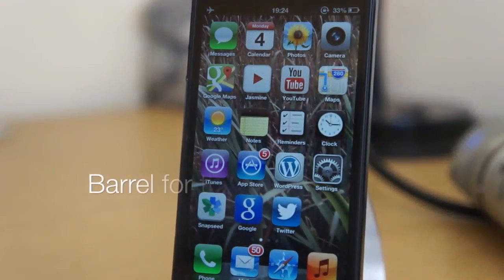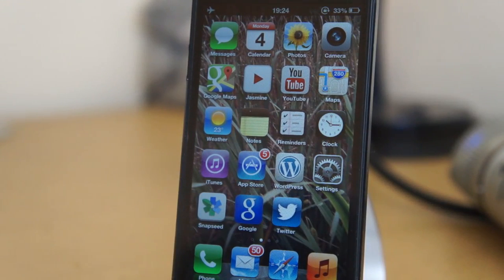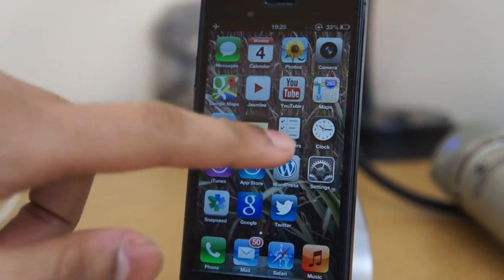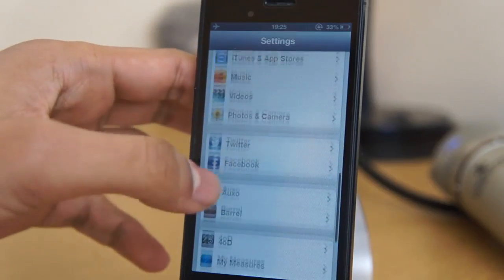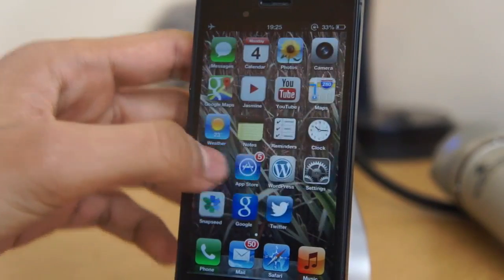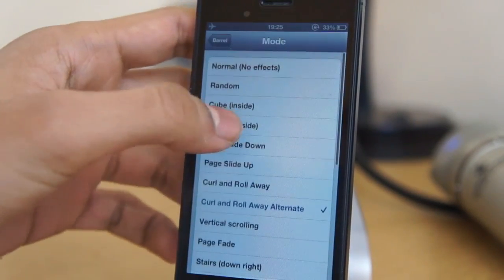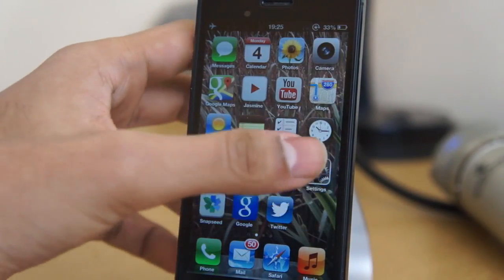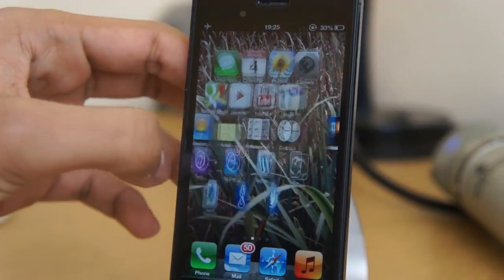Barrel Working on iPhone 5S IOS7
Whats up guys, Barrel the amazing Jailbreak Tweak has been Update to work with the iPhone 5S and iPad Air in addition to the iPad mini 2 all running IOS7.

Top iPhone 5S, iPad mini 2, iPad Air and iPod Touch 5G Tweaks
Top Jailbreak tweaks for iPhone 5S, iPad mini 2, iPad Air